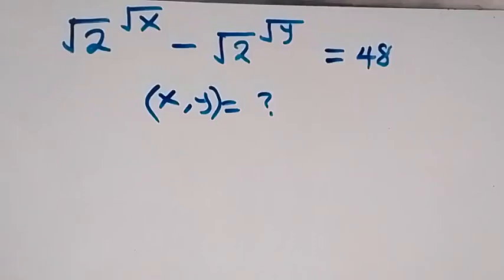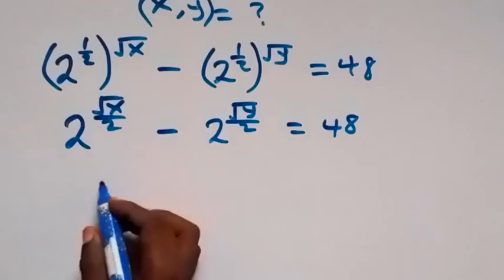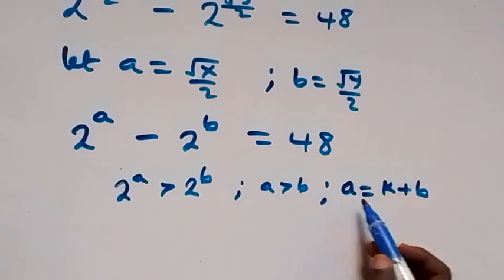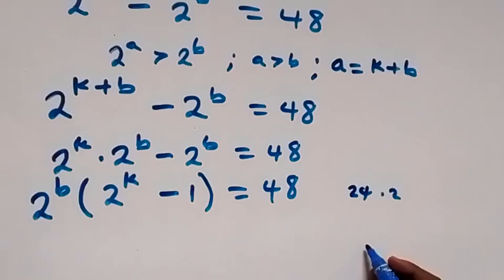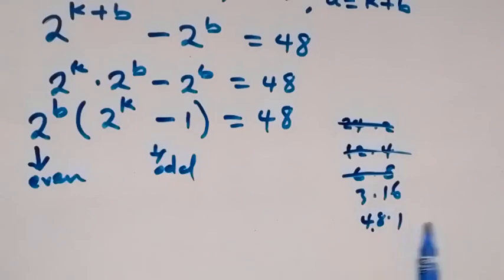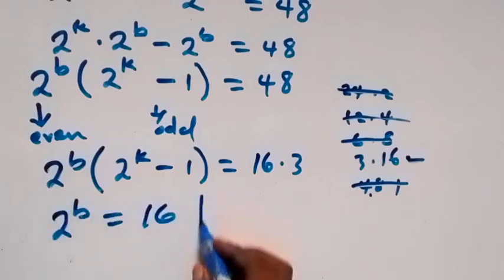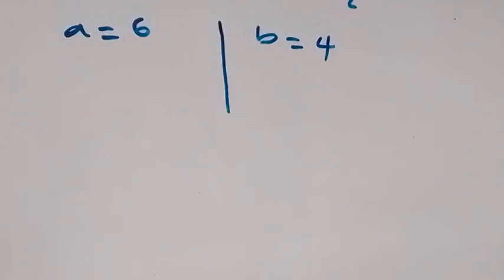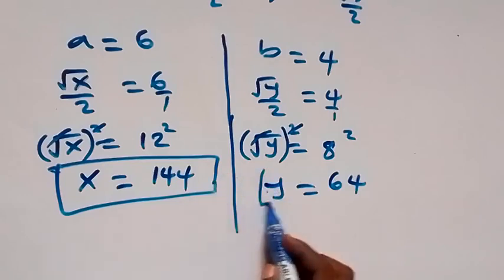Nice Square Root Math Simplification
If you like this video about How to solve this Math Problem ; A Nice Math Olympiad Algebra Problem | How to solve for X in this Problem ?